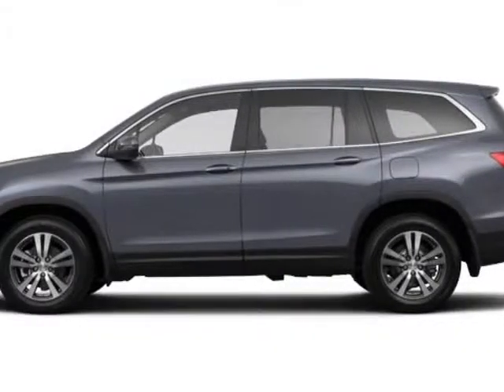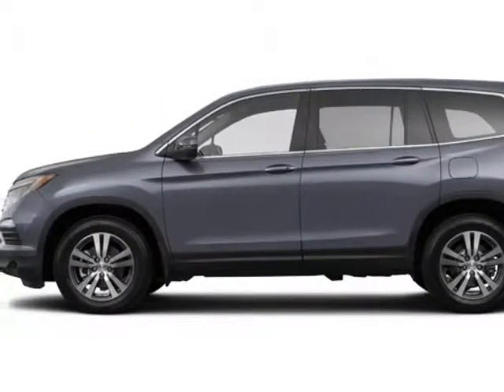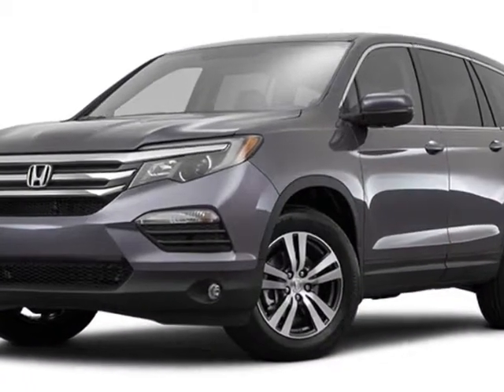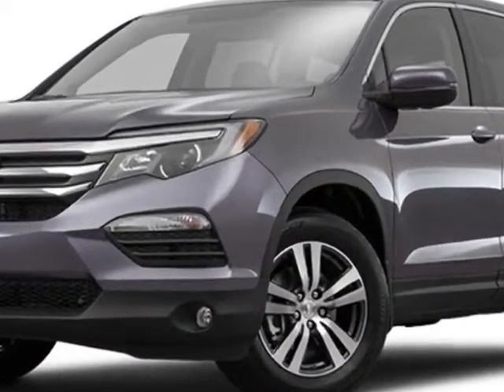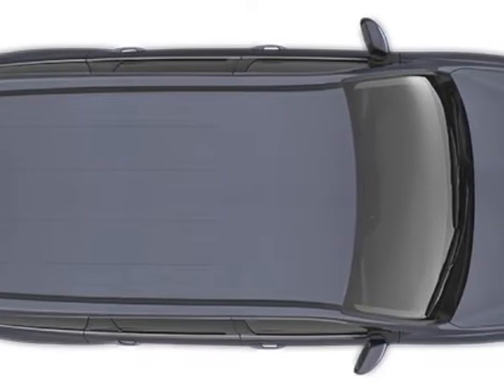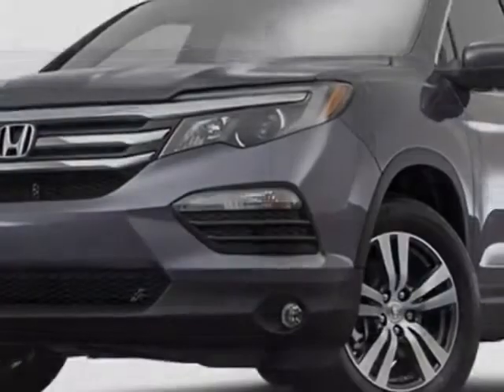2016 Honda Pilot - Rock Hill, SC